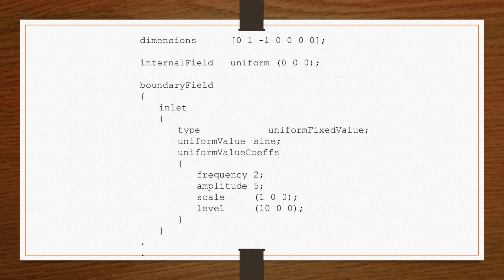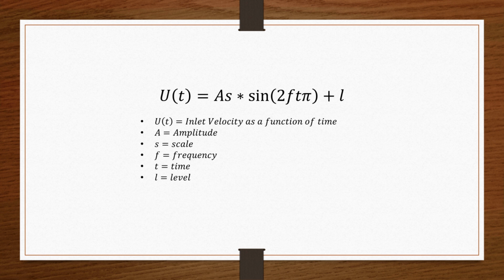Pulsing Inlet Velocity in OpenFOAM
In this video I am going to show you how to implement a pulsing velocity inlet boundary condition in OpenFOAM (play simple animation)

I will also provide the files to the my previous jet case which I have modified to a pulsing jet case (play jet animation)

I will show you the basic implementation and tell you a little about what each line of the file is doing. (fade in file image)

So we will be defining the inlet velocity profile as a temporal sinusoidal function with this format (U = A*s*sin(f*2*pi*t) + l)
where:  A = amplitude
              s = scale
              f = frequency
              l = level

The amplitude of the function determines how large the variation is from peak to minimum value, as you can see here increasing
the amplitude value increases the variation.

The scale value is used both as a way of multiplying the amplitude but its primary function is as a direction vector for the
function. because of this I find it best to keep the magnitude of s at one and treat it strictly as a directional unit vector.

the frequency determines how many oscillations the function completes per second, an oscillation is defined as a travel from
a peak to the next trough.

the level value can be thought of as an offset, you are changing the central value about which the function oscillates.